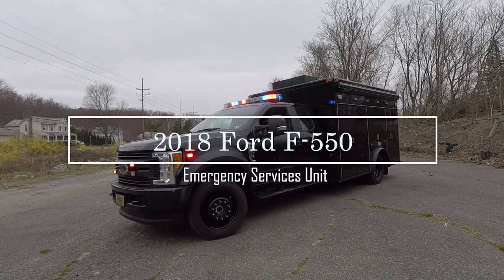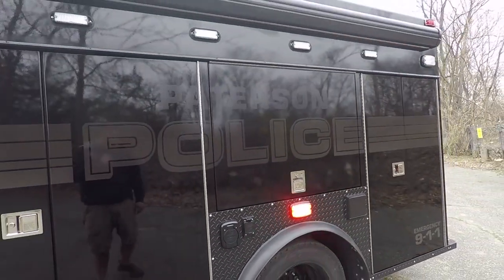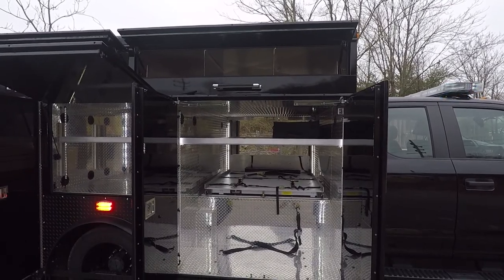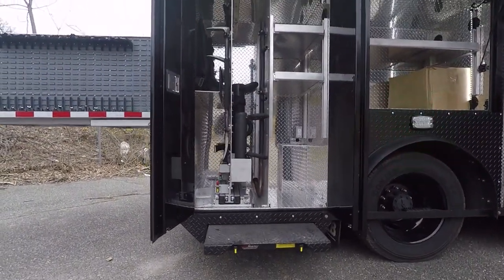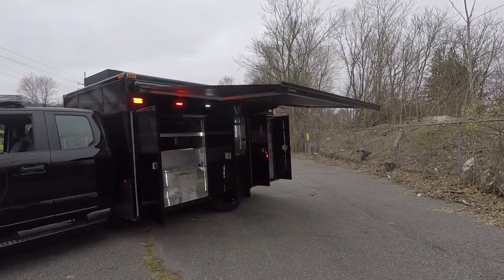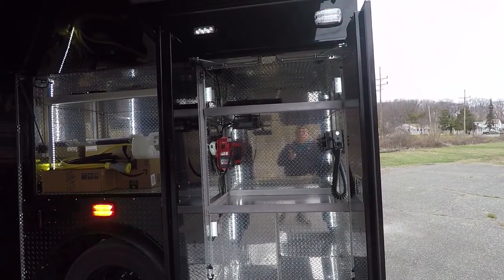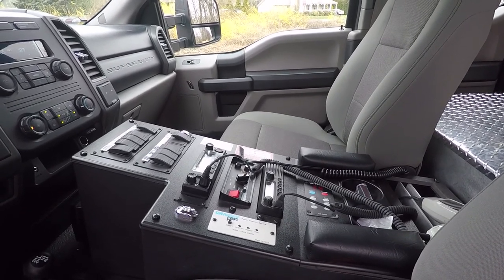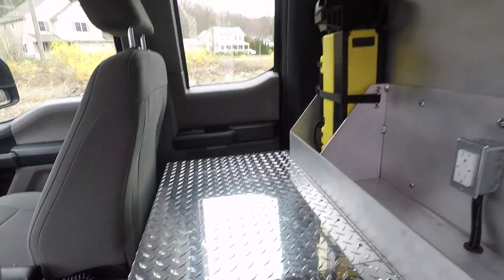Paterson Police Department 2018 Ford F-550 ESU Emergency Services Unit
We work with the Paterson Police Department to design their new ESU vehicle. This vehicle is a truly one-off vehicle.